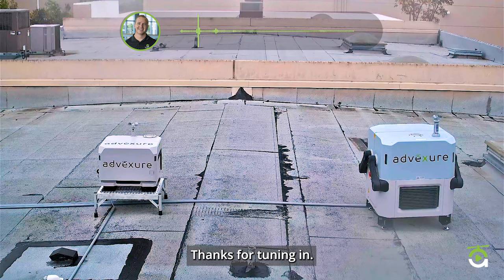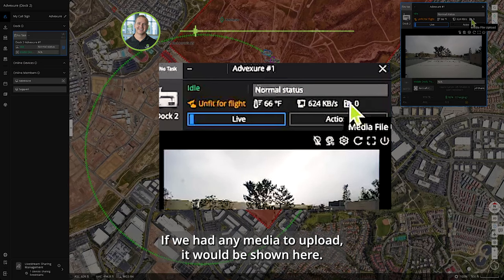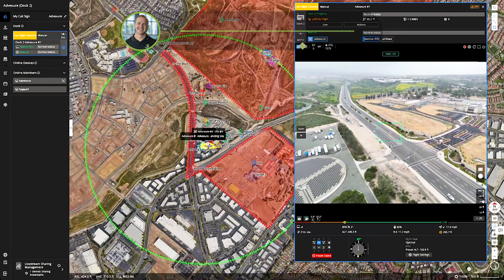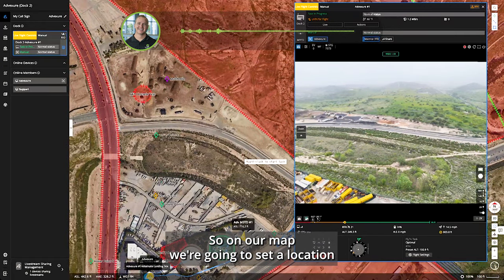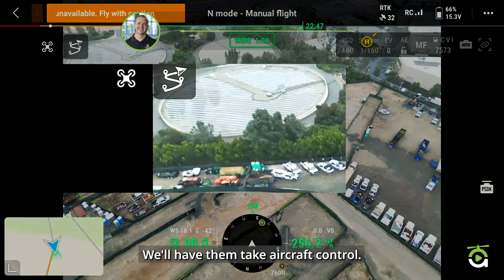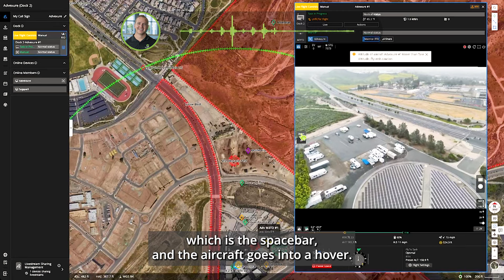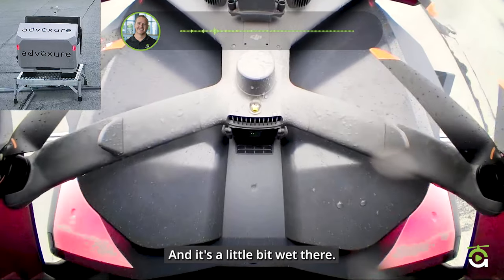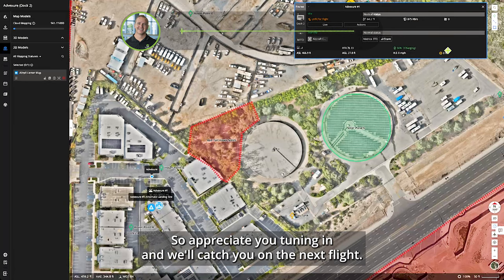DJI Dock 2 Flight Demonstration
Deploying from Irvine, CA, Advexure's base of operations, we show you the ins and outs of deployment from DJI Dock 2. From takeoff and landing in DJI Flighthub 2 to live streaming and mission planning, you'll get a firm understanding of remote operations from DJI's latest innovation in dock operations.